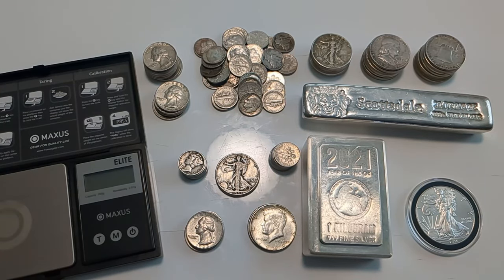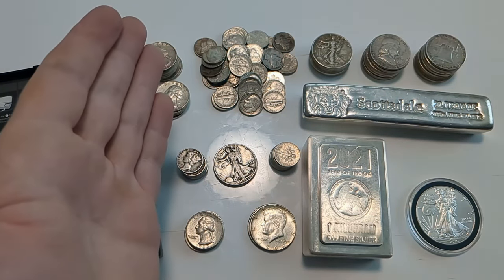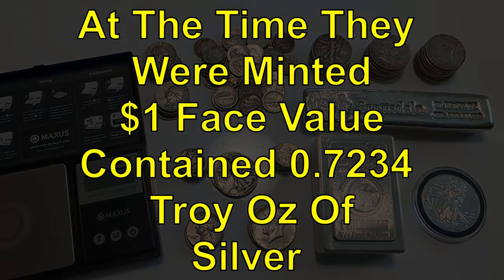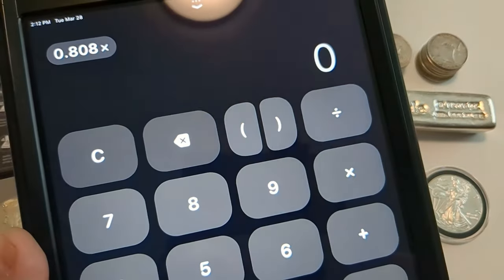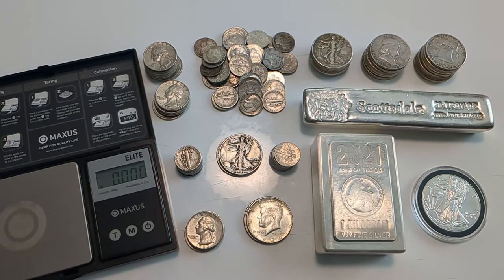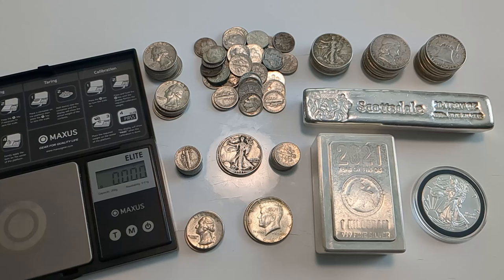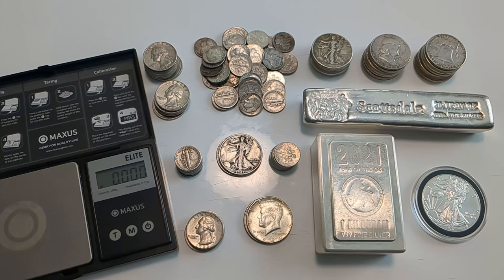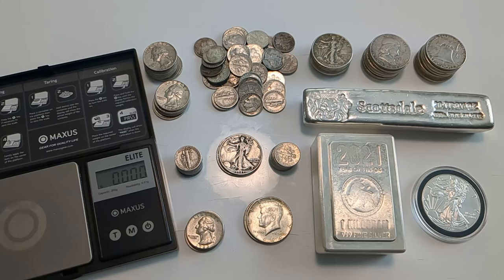Junk Silver Coins - "Face Value" & Prices (Dimes, Quarters & Half Dollars)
90% Constitutional silver, or "Junk Silver" coins are priced differently than most bullion products.  While rounds, coins, and bars typically are priced by their weight, either in troy ounces, grams, or kilograms, Junk Silver coins are priced by their "face value".

In this video I will do my best to explain what this term means, how much silver these coins actually contain, and how to avoid paying too much for 90% silver half dollars, quarters, and dimes.

I am not a CPA, attorney, or licensed financial advisor and the information in these videos shall not be construed as tax, legal, or financial advice from a qualified perspective.

If you make a purchase using one of those links I may receive compensation at no additional cost to you.  Thank you for supporting this channel in this way, or any other!

Video Breakdown:
00:00 Junk Silver Face Value Explained
04:00 How Much Silver Is In Silver Dimes, Quarters & Half Dollars
07:56 What's A Good Price For 90% Junk Silver Coins?\
09:21 Is There A Shortage Of Junk Silver?